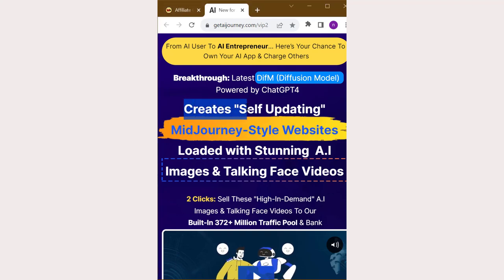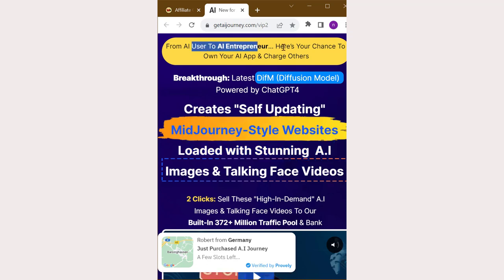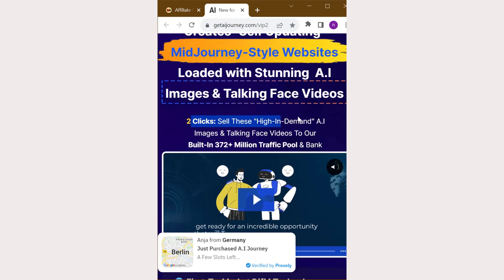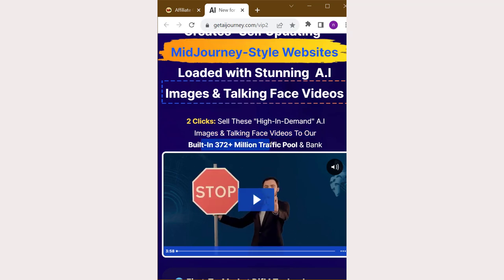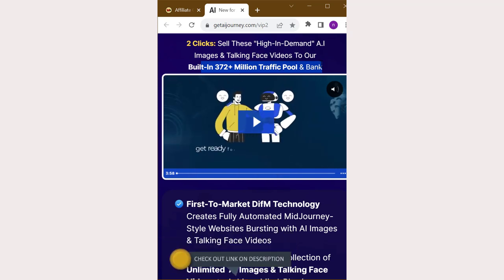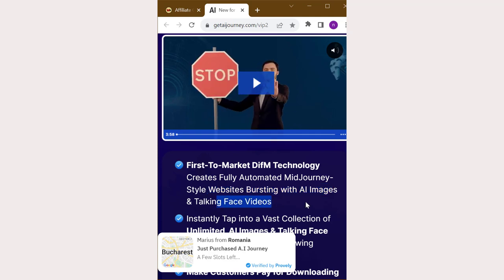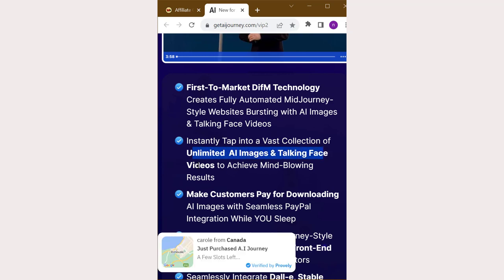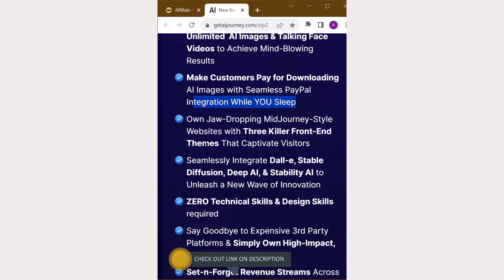Ai Journey - Maximize Your Earnings By Selling AI Images And Websites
Ai Journey Review - Maximize Your Earnings By Selling AI Images And Websites. I analyze the product Based on user reviews, features, price & fulfill buyer Expectation.
✅ So, Doesn’t Hesitating To Purchase This Product Today.

Ai journey Review – Overview
• Product : Ai journey
• Creator : ANIRUDH BAAVRA
• Front-End Price : $20.65
• Recommendation: Highly Recommend!
• Niche: ONLINE Software